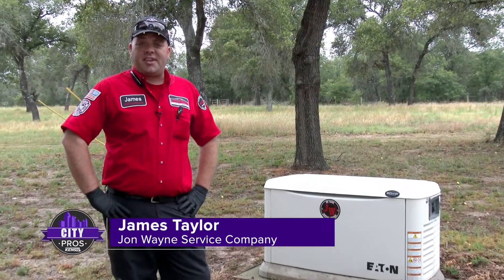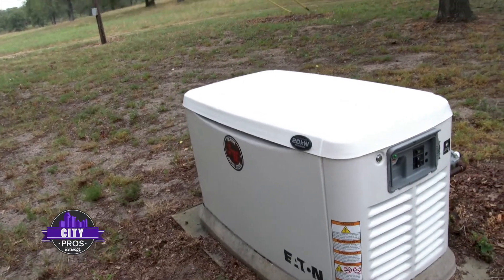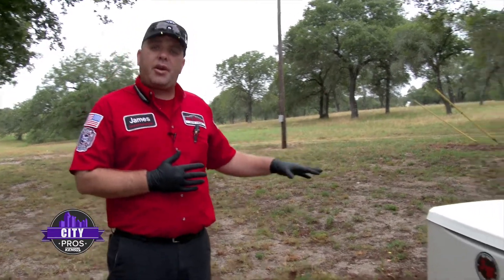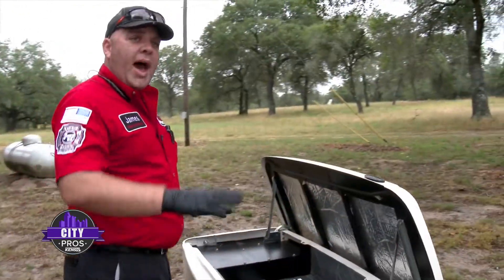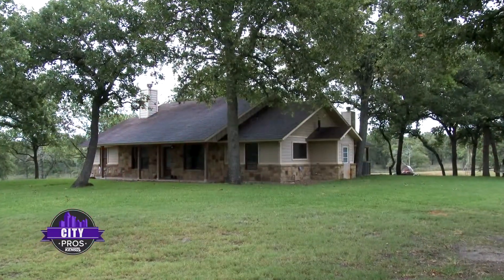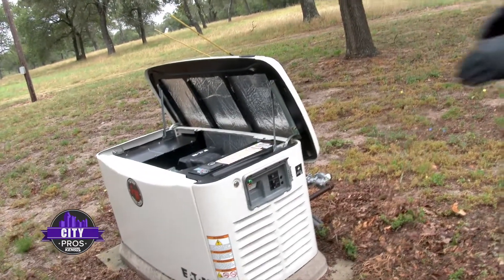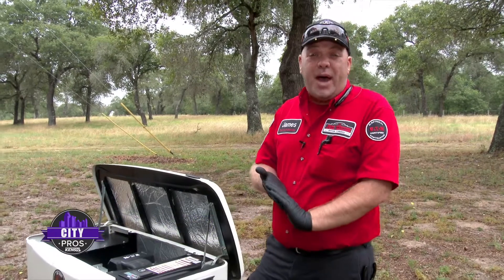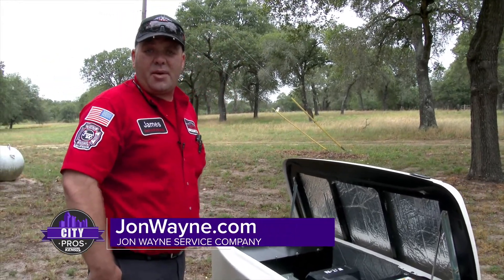Installing a whole home generator in Texas - what you need to know before buying a home generator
Whole-home generators are designed to provide power to your home in the event of a power outage. If there is a power outage the generator will automatically start and begin powering the home. When power is restored to the home the generator will automatically shut off.

What is a whole home generator? 0:14
How does the generator start? 0:26
How does the generator shut off? 1:09